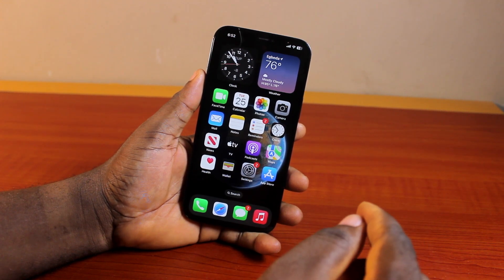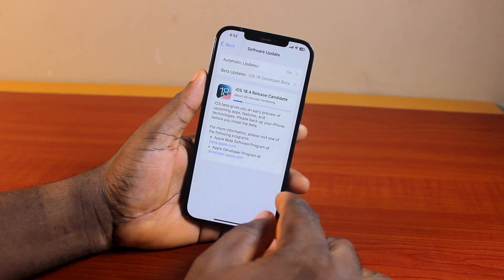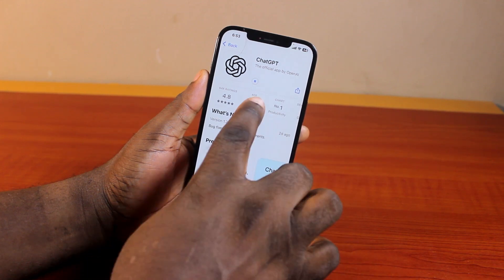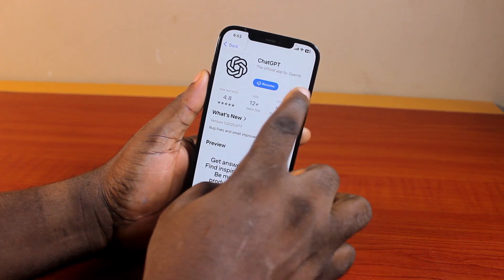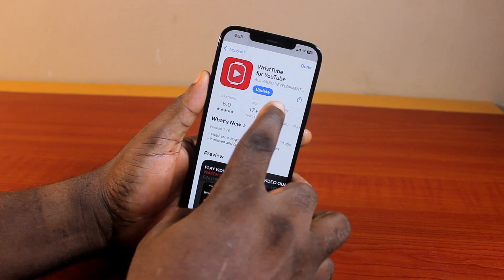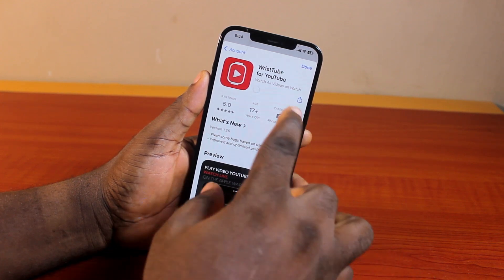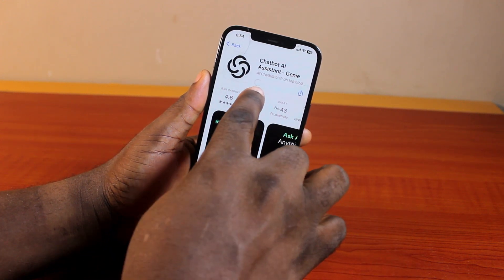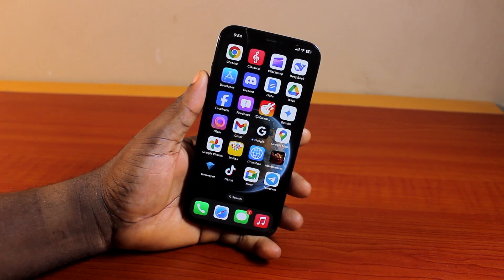How to Resume or Pause App Download on iPhone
Learn how to resume or pause app download on iPhone App Store.

Cheap iPhone
Cheap Samsung Phone
Cheap Apple Watch
Cheap Digital Camera
Cheap YouTube Microphone
Cheap MicroSD Card